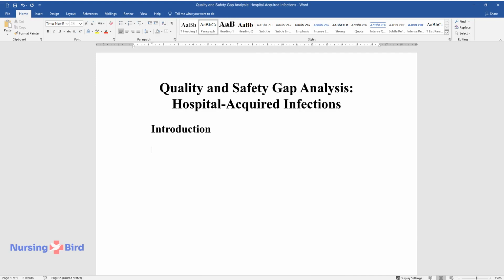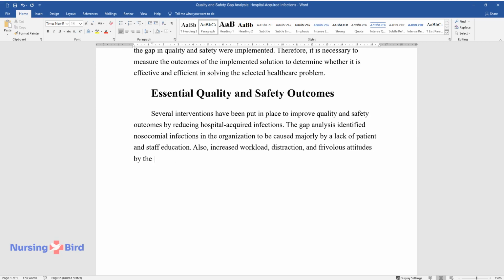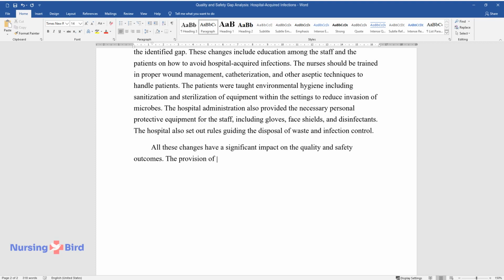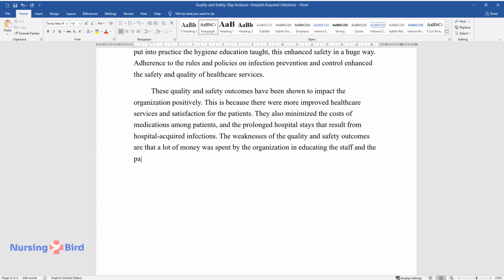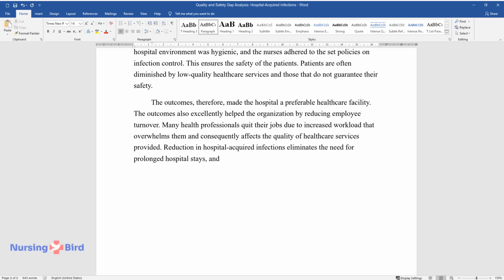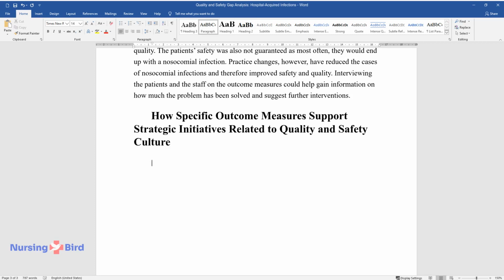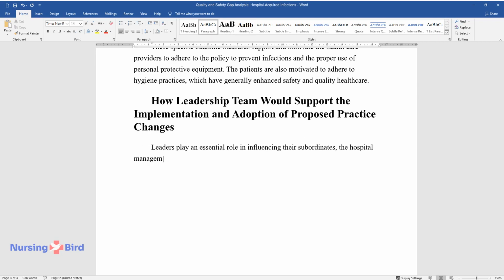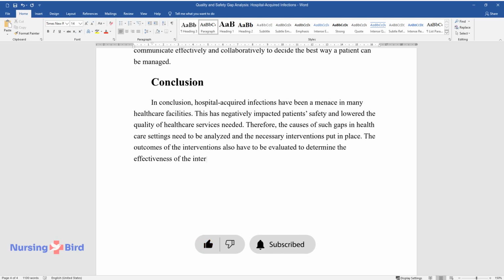Quality and Safety Gap Analysis: Hospital-Acquired Infections - Essay Example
📝 Essay description: This paper analyzes the healthcare problem and then proposes practice changes to help reduce hospital-acquired infections as a result of the gap in quality and safety implemented.

ℹ️ Subjects: Healthcare Research
ℹ️ Words: 1132
ℹ️ Pages: 5

📚 Reference list:
Fatima, T., Malik, S. A., & Shabbir, A. (2018). Hospital healthcare service quality, patient satisfaction, and loyalty. International Journal of Quality & Reliability Management. Web.
Jeihooni, A. K., Kashfi, S. H., Bahmandost, M., & Harsini, P. A. (2018). Promoting preventive behaviors of nosocomial infections in nurses: The effect of an educational program based on health belief model. Investigacion Y Educacion En Enfermeria, 36(1). Web.
Kollef, M. H., Torres, A., Shorr, A. F., Martin-Loeches, I., & Micek, S. T. (2021). Nosocomial infection. Critical Care Medicine, 49(2), 169-187. Web.
Magill, S. S., O’Leary, E., Janelle, S. J., Thompson, D. L., Dumyati, G., Nadle, J., … & Edwards, J. R. (2018). Changes in prevalence of health care–associated infections in US hospitals. New England Journal of Medicine, 379(18), 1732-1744. Web.
World Health Organization. (2017). Patient safety: Making health care safer. World Health Organization. Web.